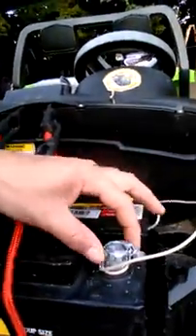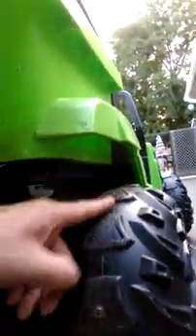How to Modify Kids PowerWheels with Car Battery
This video shows parents how to swap out the powerwheels battery with an automotive car battery for longer life and duration.